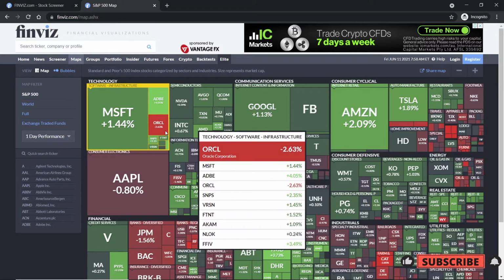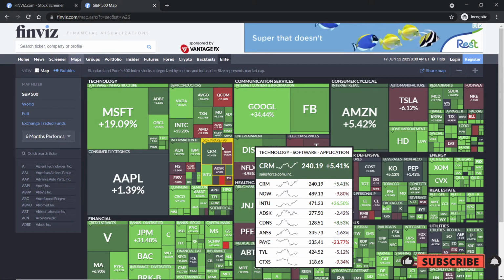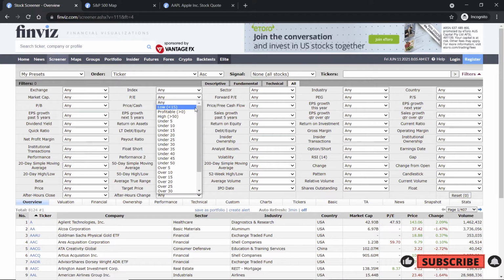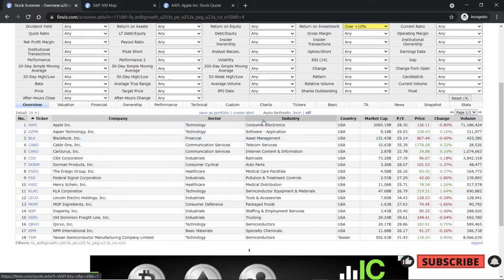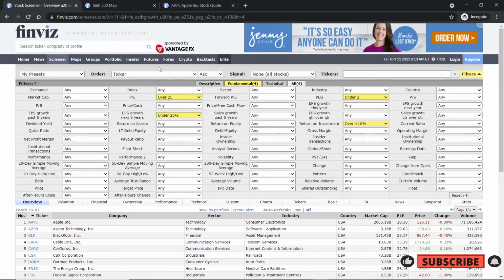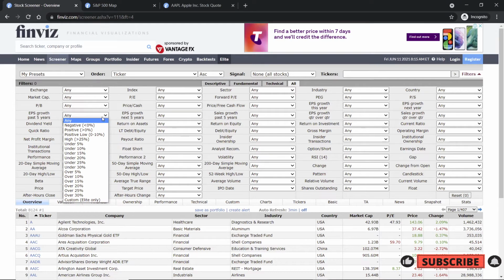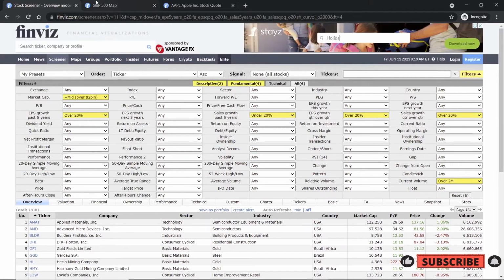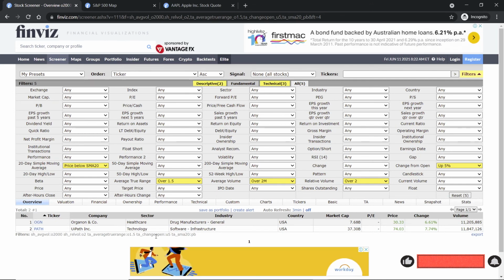Strategies in Finviz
Learn how to use Finviz to identify the next big stock by using it as a research tool. There are a variety of filters and screening tools available to assist you narrow down and discover possible breakout patterns and setups so you can profit from breakout stocks on your watchlist. Technical and fundamental principles are covered in order to get a better grasp of how to quickly analyse any stock chart or pattern. Keep your gaze fixed on the screen until the very last moment.

FinViz's features and tools

Users may choose between free and premium services on the FinViz website. Stock screeners, market heat maps, comparison tools, performance indicators, and a range of charts are among the fundamental features. On the basic site, all of the aforementioned features are free, but users may upgrade to the premium extras listed below. Individual as well as institutional traders may use the product.

A Quick Overview of Finviz

Finviz.com (Financial Visualization) is a free programme with the following features:

The maps of the market

Stock screeners with a greater degree of complexity are more expensive.

Instruments for analysis

Finviz's goal is to "provide cutting-edge financial research, analysis, and visualisation."

The website does a fantastic job of condensing a huge amount of data into readily understandable charts and maps.

Each of these tools is presented in an aesthetically pleasing and user-friendly manner.

Finviz is one of the most widely used stock screens nowadays. Finviz is a financial visualisation programme that also includes a stock screener and a trading platform.

Finviz enables seasoned traders and investors to save time by rapidly filtering and finding businesses based on pre-defined criteria.

The company's goods may also be utilised to get a better understanding of the company's operations.

Oh, and did we forget to add...

...becoming a Finviz member is completely free.

Finviz is a fantastic option for...

Beginner traders and investors

Traders and investors with a significant amount of expertise

Finviz offers tools and services for anybody interested in learning more about the stock market.

Finviz is a website that offers a detailed picture of the stock market. For the DOW, NASDAQ, and S&amp;P 500, Finviz divides the data into candlestick charts.

These graphics provide readers a brief overview of how the worldwide market is doing.

Several tables underneath these graphs provide the following information:

Gainers are at the top.

The stock is overbought at a fresh high.

Losers who have suffered the most loses

Earnings from oversold news have never been disclosed at such a low level.

Data on insider trading, top insider trading, futures, and forex bonds may be found in supplementary tables.

Traders who want to take advantage of new data and information rapidly should get familiar with FinViz's features so that they can browse the site swiftly. You may generate ideas and monitor how money flows in and out of different markets and asset classes if you're a frequent user of the site.

FinViz comes with a variety of premium features.

Quotes that are constantly updated

Charts for the day

Analysis of the Technical

Stock Screening and Advanced Charts

Collections of Premium Maps

The Screener's Findings

Custom Views and Ranges

party starter scan,finviz,finviz stock screener,finviz stock screener day trading,finviz swing trade scan,finviz tutorial,finviz screener,finviz screener for swing trade,finviz breakout screener,amc stock,how to find stocks,fubo stock,stock scanner,stock scanners for swing trading,stock scanners for day trading,figuring out money,wsb,wall street bets,wallstreetbets